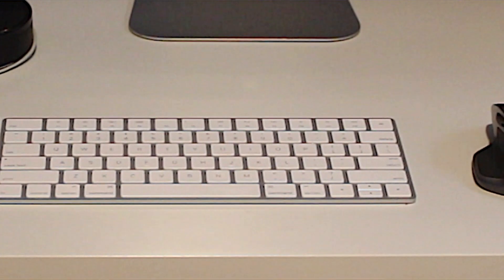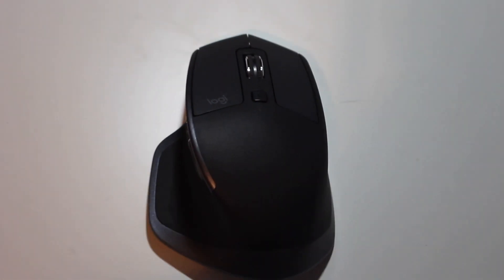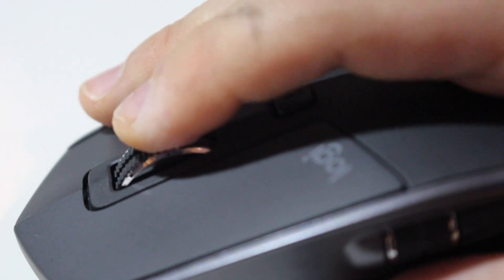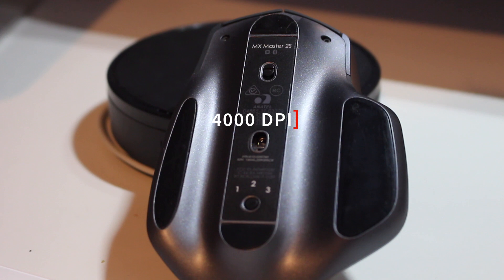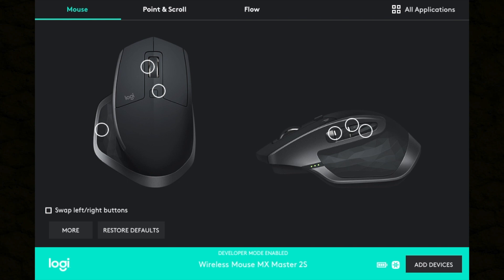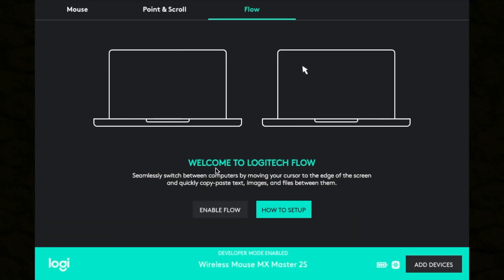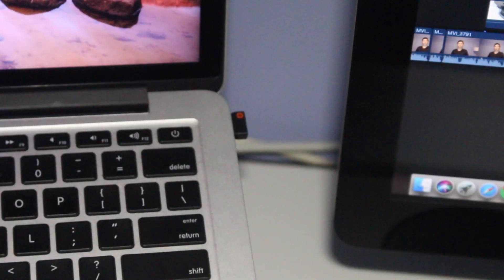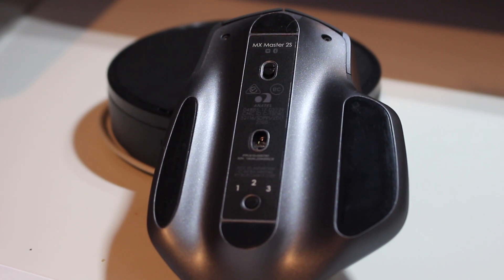Logitech MX Master 2S - The Best Mouse Money Can Buy